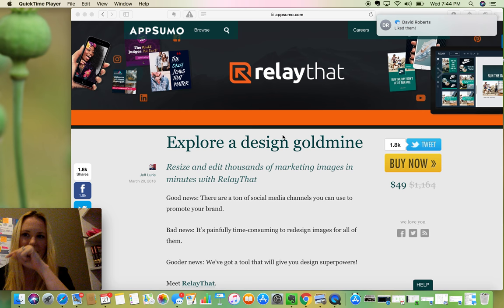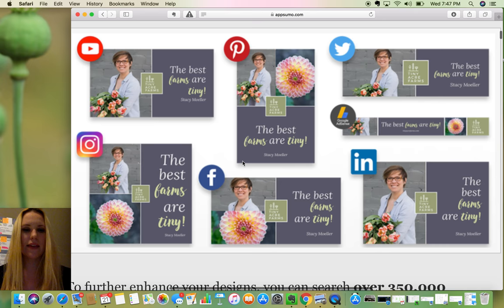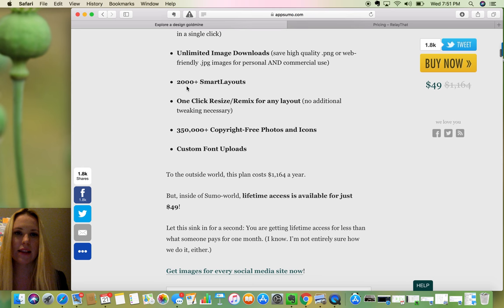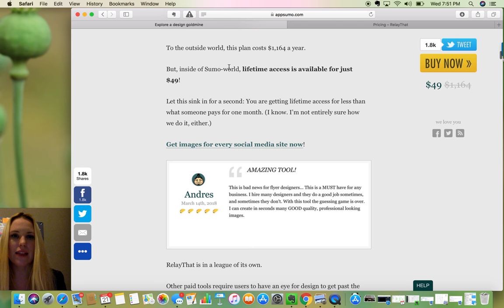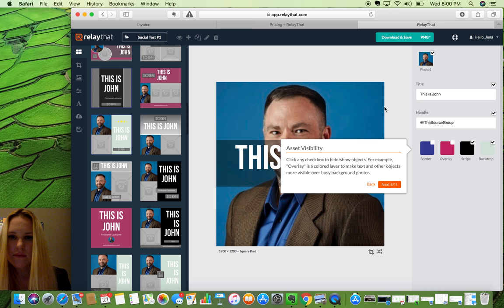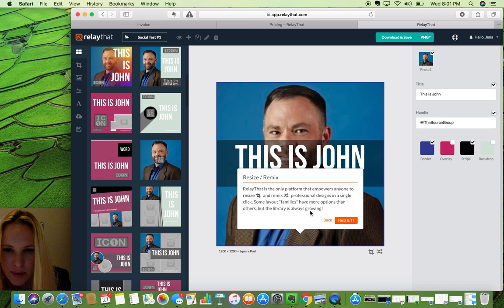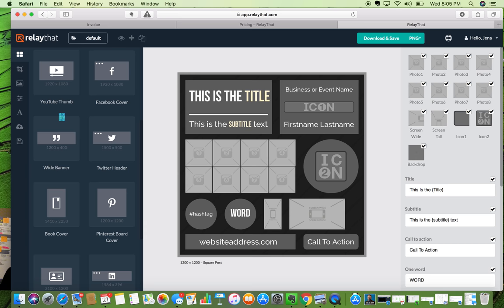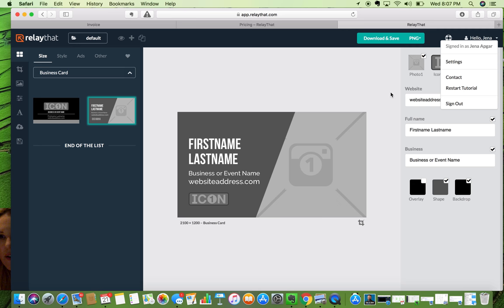RelayThat Review & Tutorial - Resize and edit images in minutes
Quick 1st ever use walk through and review of the VERY LIMITED TIME Appsumo deal for RelayThat, a tool to Resize and edit thousands of marketing images in minutes

As a digital marketing agency we build a ton of content and images - like 365 for a client in a week - this is about my best dream come true.

Pros: So many it is hard to list

1) unlimited brands complete with logo and colors

2) 100% copyright-free to over 350,000 photos, icons, and curated backgrounds. Stock is expensive - big savings here.

3) Using RelayThat requires no design skills, so editing marketing images and staying on brand is as simple as it gets. Literally. Canva and Snappa still require some skill for branded images -this requires like none.

4) the ability to switch the entire layout library to a completely different brand in one click! As a social media manager for several client accounts. I'm dead. The world needed this. Agencies needed this. The world needed this.

5) All that branding combined with Unlimited Projects (switch between multiple brands or projects in a single click)

6) Unlimited Image Downloads - no limits like Rocketium

7) Custom Font Uploads so my clients stay on brand

8) Great onboarding process

9) Save designs and return to edit them again

Cons:

1) You can't customize the images by position - just color, font, logo, brand. that stripe can be removed but not moved

3) Little slow and jittery a few times but nothing major

Yes I will review more products if you use my link and give my honest thoughts so that you only purchase the products that are right for your business an tech level!

I am seriously just feeding an addiction here.